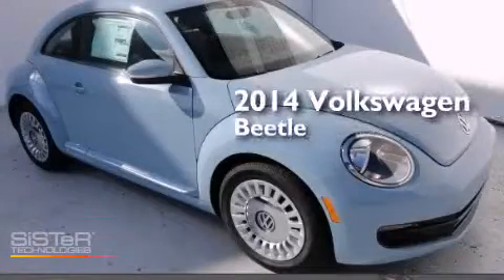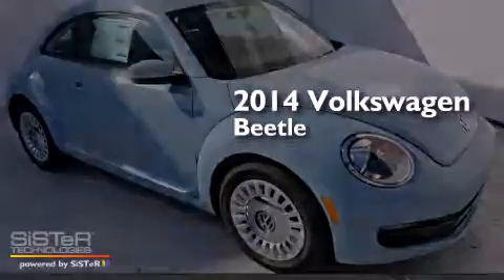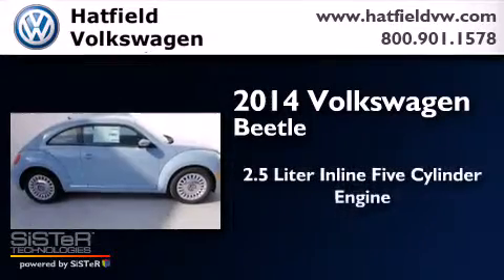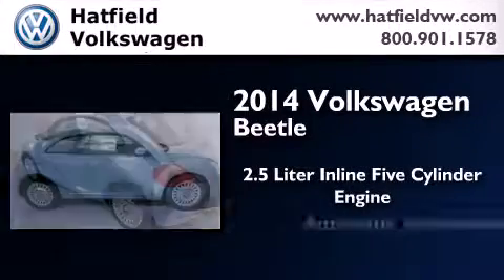2014 Volkswagen Beetle Columbus OH 43228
We've been honored to serve the Columbus OH area , we promise that your experience at our dealership will exceed your expectations ! Year : 2014 Make : Volkswagen Model : Beetle Engine : 2.5L I-5 cyl Trans . : 6 speed automatic Exterior : Denim Blue Miles : 11 Interior : Titan Black Hatfield Volkswagen 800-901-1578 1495 Auto Mall Drive Columbus , OH 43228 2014 Volkswagen Beetle Columbus OH